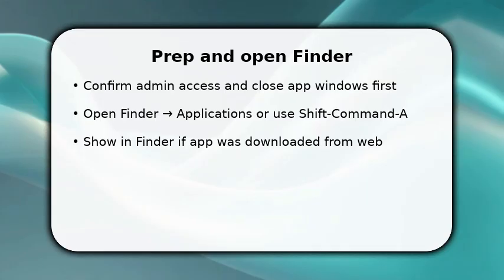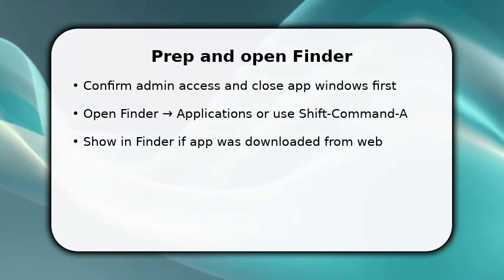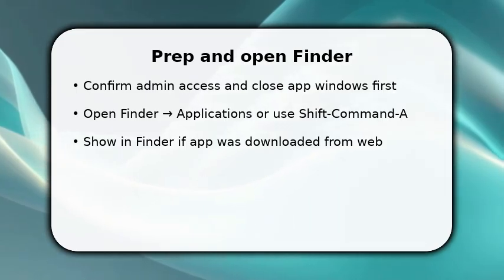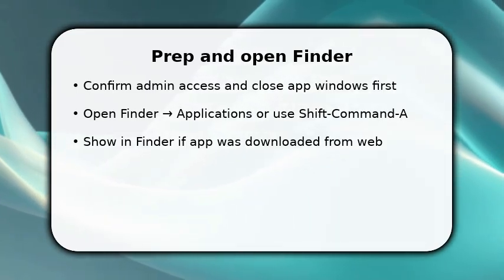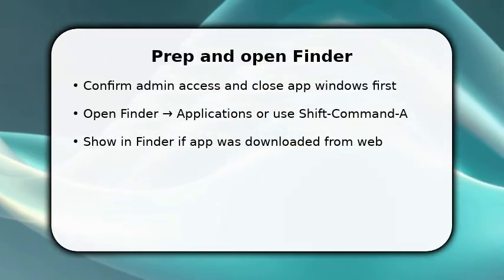How to Delete Programs on Mac - Step by Step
How to Delete Programs on Mac - Step by Step | 🔒 Surfshark VPN Deal — Stay private and secure. $1.99/mo + 3 Months Free ▸

Learn the essential steps to uninstall programs on your Mac. This guide provides a clear, step-bythy approach for removing applications and cleaning up system resources.

how to delete apps,